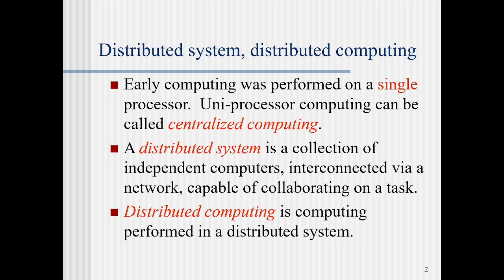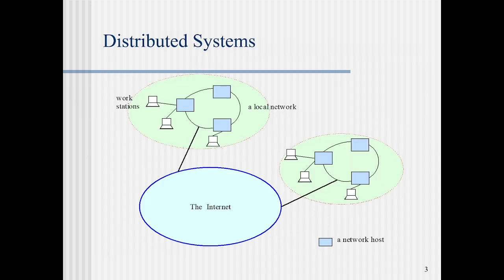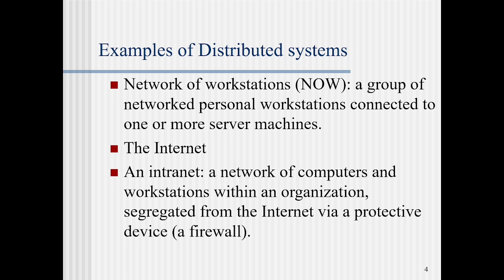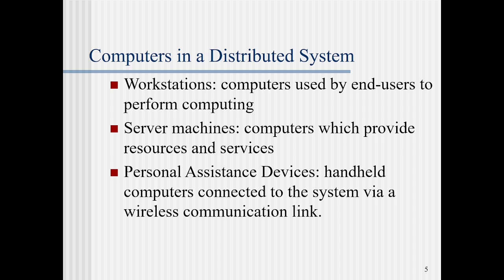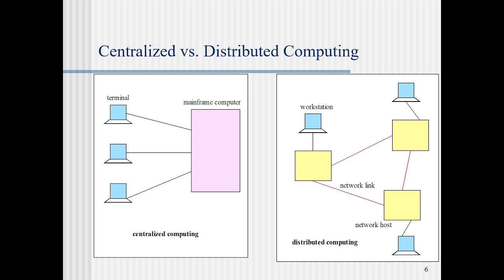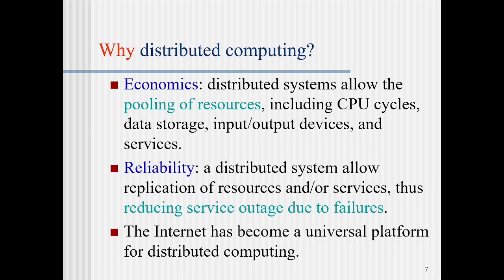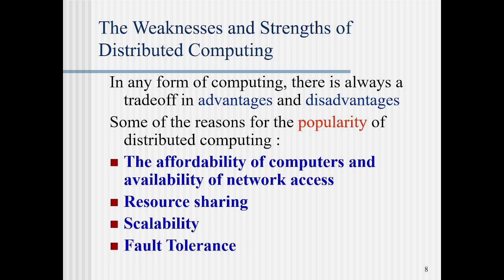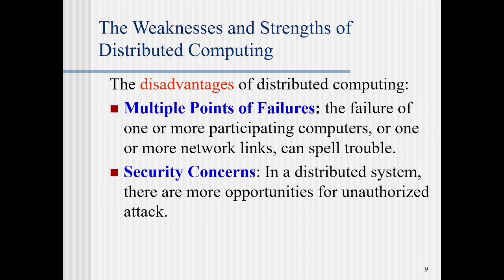Distributed Computing Introduction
R.Soundararajan AP/CSE